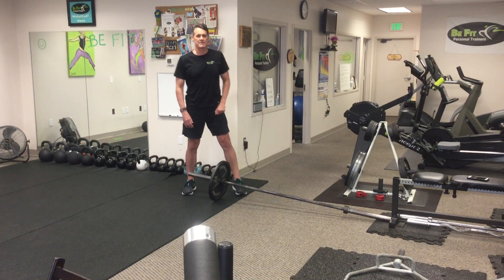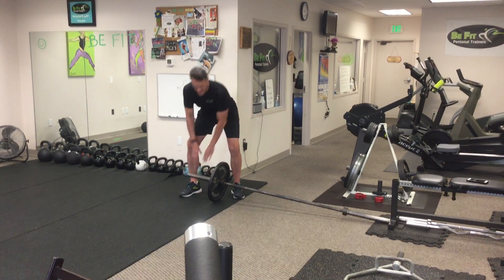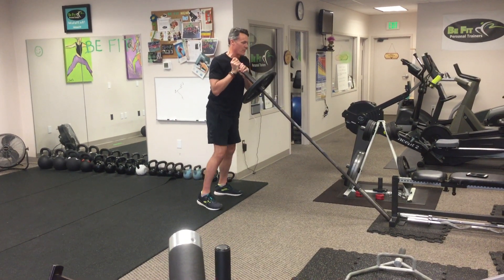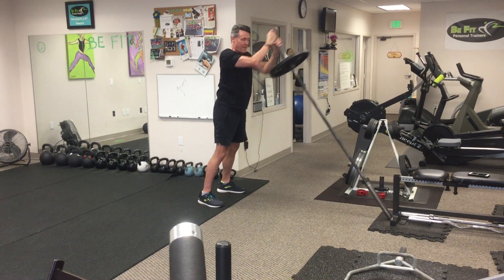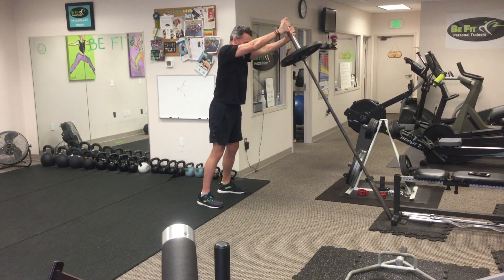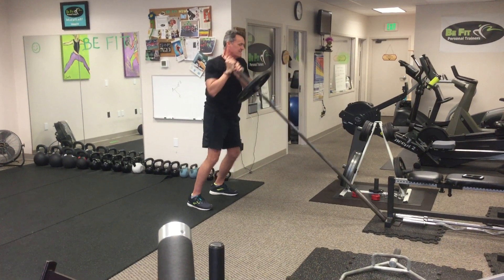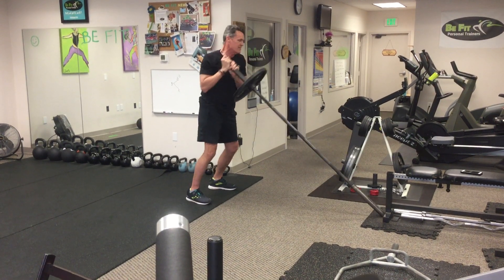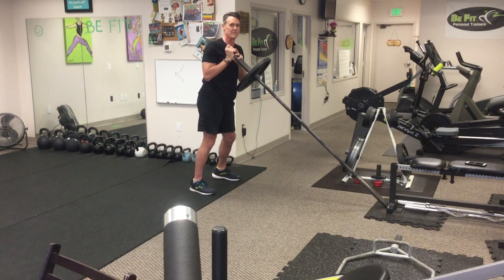Landmine shoulder to shoulder press